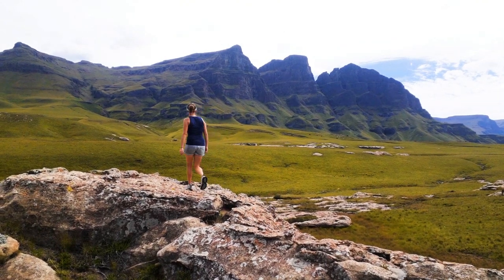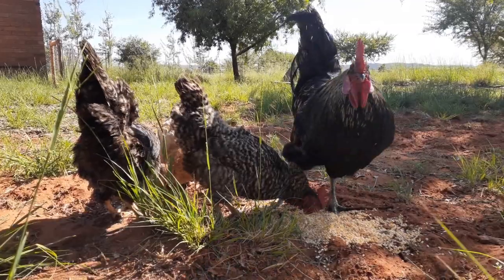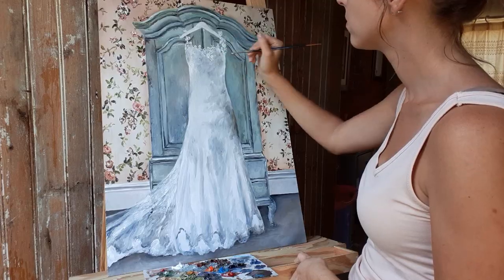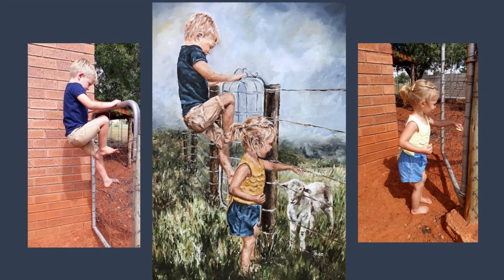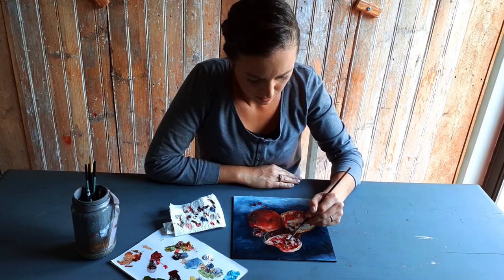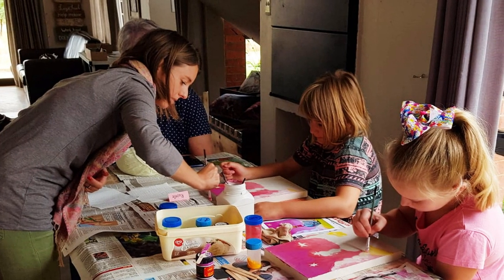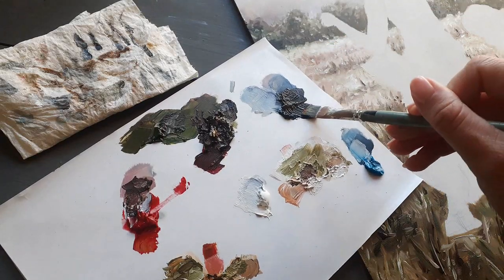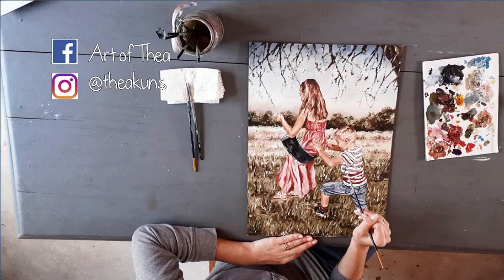Art of Thea / Artist Intro / Channel Trailer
I am a South African artist that love creating oil paintings and am excited to share my painting tips and tutorials with you.

I hope to inspire you and help you on your journey of creating oil paintings.